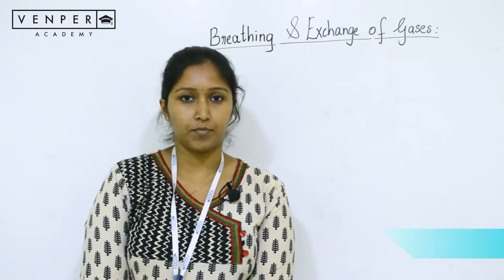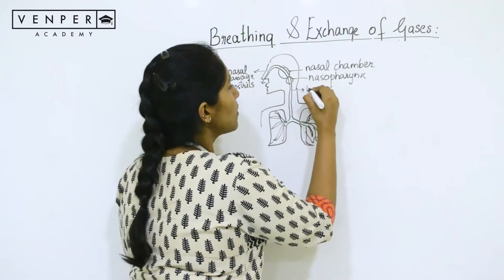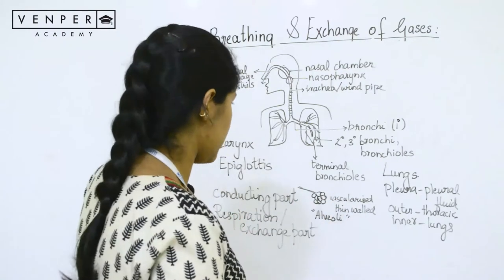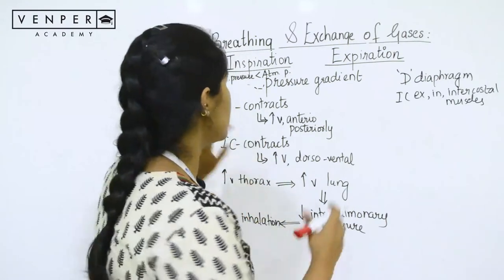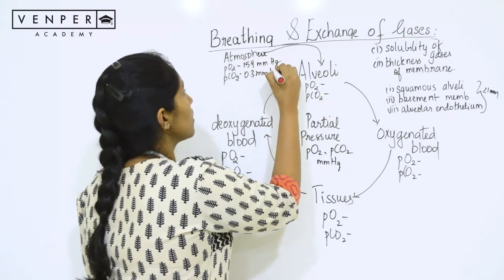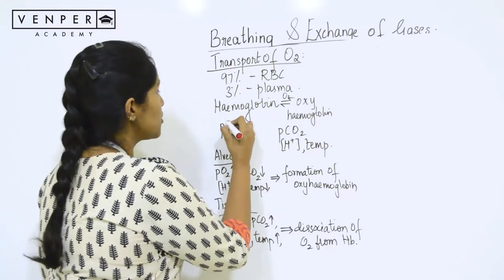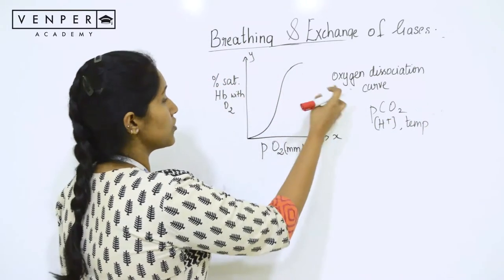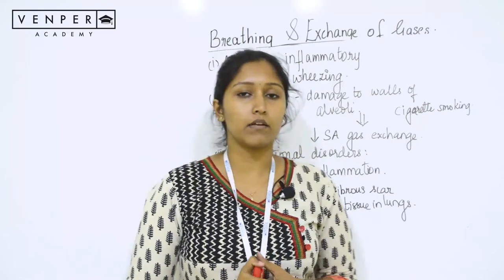Breathing & Exchange of Gases - NEET Biology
Venper Academy - Coaching Institute of the Year 2017 awarded by Higher Education.

Venper NEET Regular Weekend Course starts on 15th May, 2018.

Venper NEET Repeater & Residential Course starts on 10th June 2018.

- Every Course Plan of Venper is Pre-defined with 100% result oriented Content Delivery & Assessment Plan
- Single Click Performance tracker for students and parents.
- Topic experts are assigned for each subjects for effective delivery
- We provide extensive library support with required reference materials and enough question bank.
- Difficulty level of MCQ’s is driven based on Student Performance with out letting down students interest level.
- Every Course Hours is designed with stipulated hours of Classroom Teaching, Assessment and Doubt Clearing Sessions